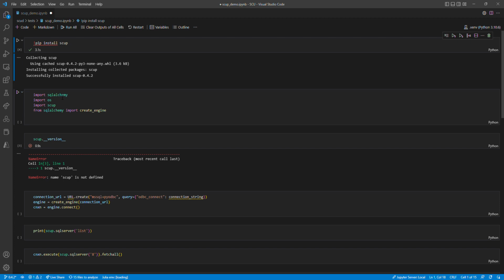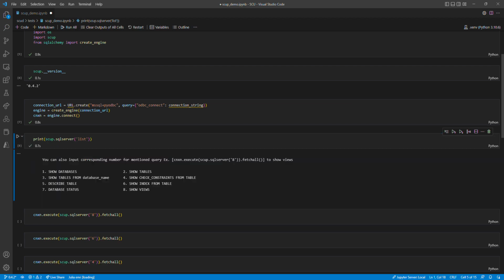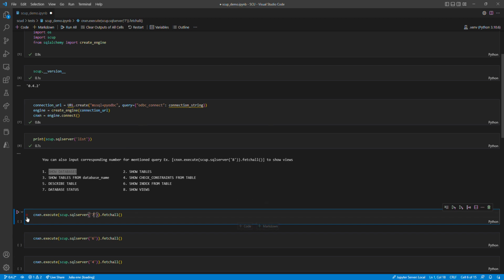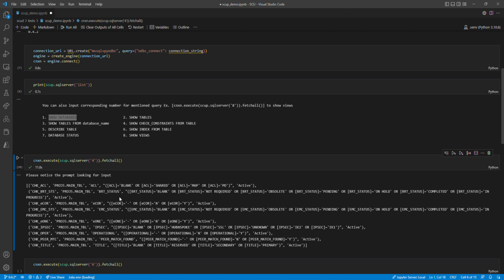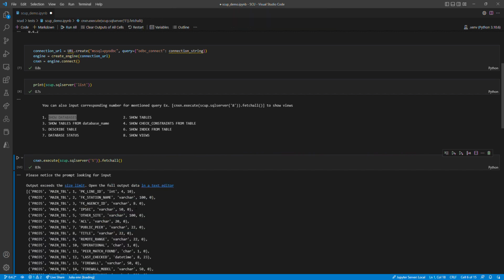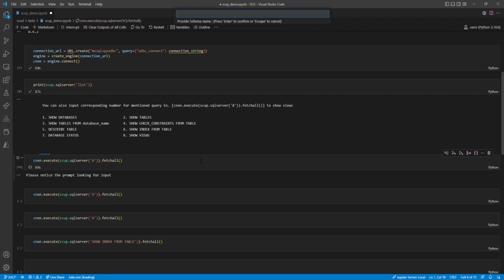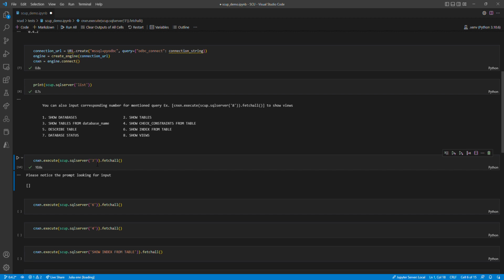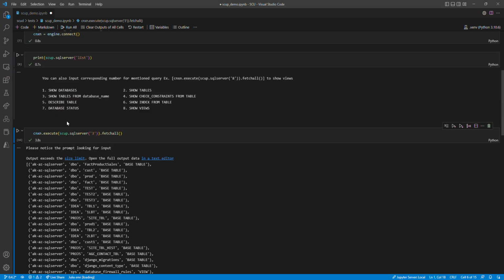SCUP - SQL CONVERTOR UTILITY PROGRAM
THE IDEA IS TO RUN SYSTEM/METADATA QUERIES ON RELATIONAL DATABASE, WITHOUT REMEMBERING BIG CHUNKY SQL'S